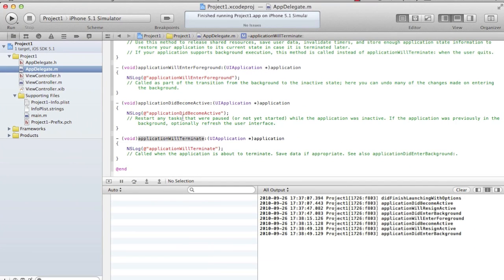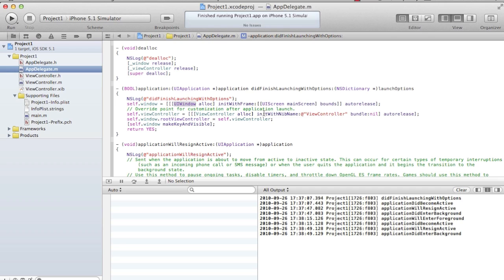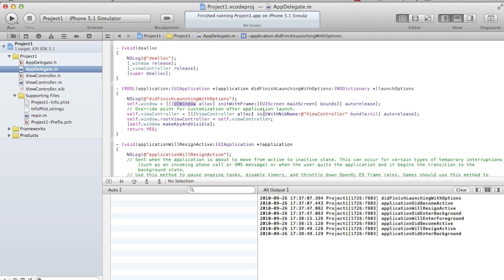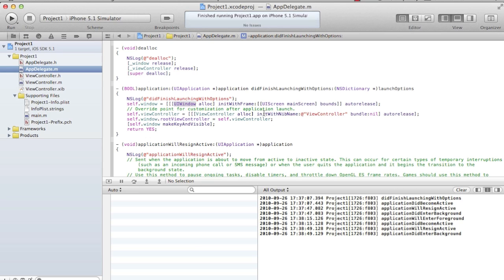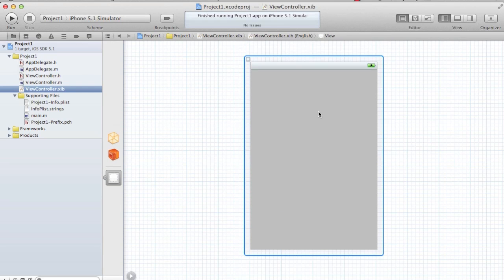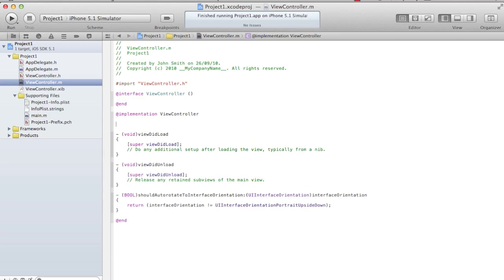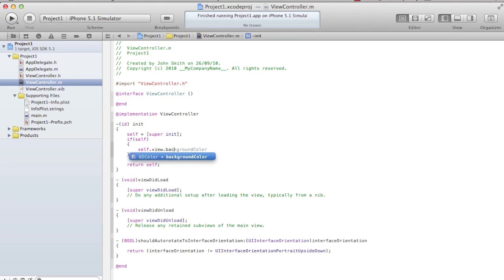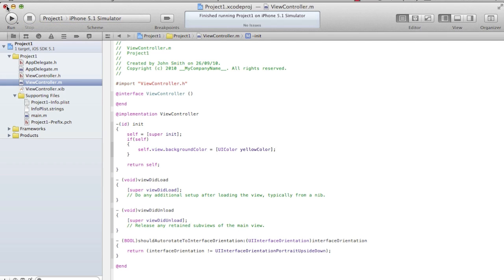iPhone/iPad Application Development Tutorial: Chapter 3 : Practical Session : MVC Of iOS Apps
Chapter 3 of the Practical session of iPhone/iPad Application Development Crash Course (iOS Crash Course). This Video demonstrate MVC pattern of the iOS Apps. Demonstrate View Hierarchy in the iOS Apps. Also make you understand importance of UIWindow, UIViewController and UIVIew and relationship between them. This relationship helps you to understand MVC of the iOS Apps